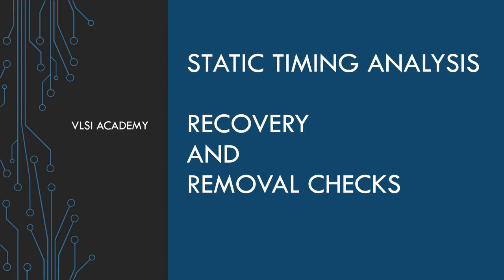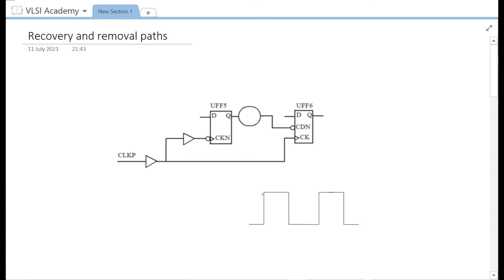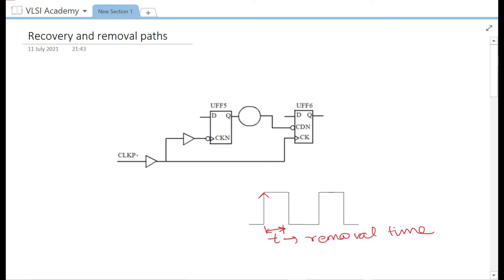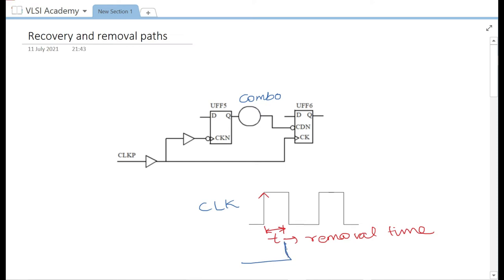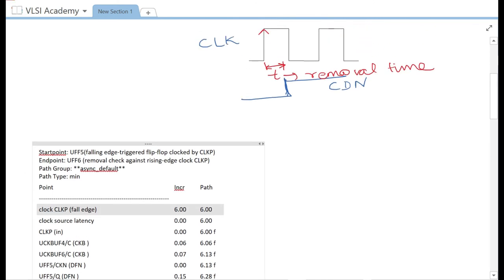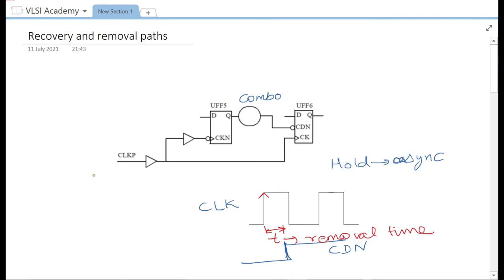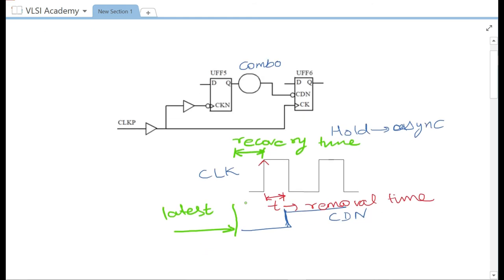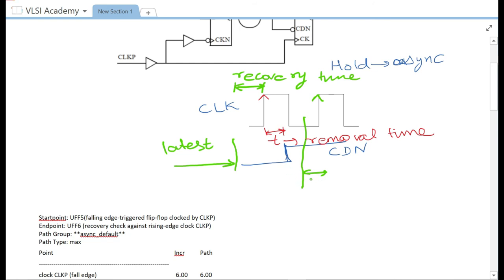sta lec25 recovery and removal checks | Static Timing Analysis tutorial | VLSI